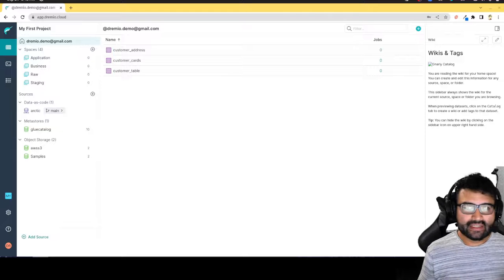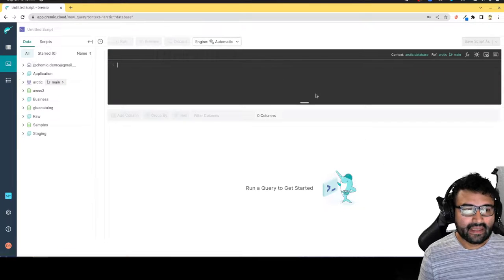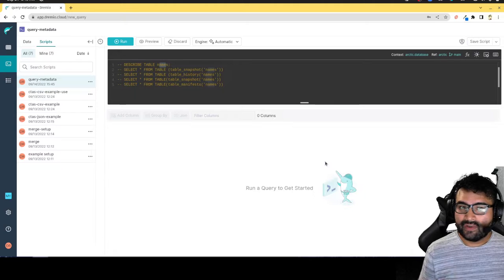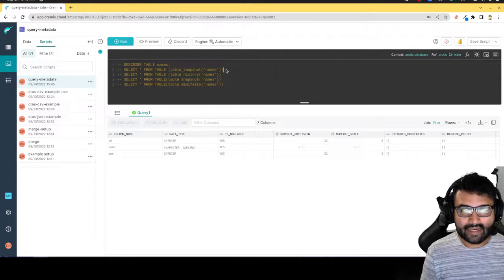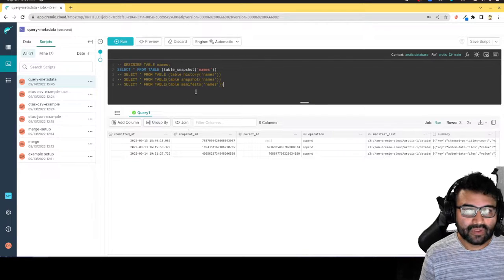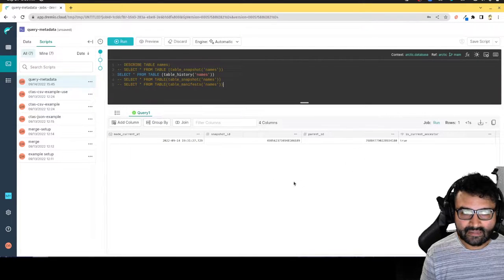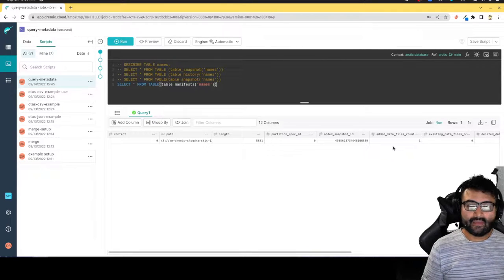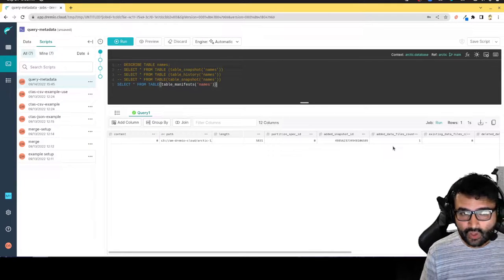Query Iceberg Metadata from Dremio with Apache Iceberg and Dremio - Tutorial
Do you want to learn how to query the metadata of your Apache Iceberg tables using Dremio? Look no further! Dremio Developer Advocate, Alex Merced, will demonstrate the process step-by-step.

Apache Iceberg is an open source table format for data lakes. It is designed to make it easier to build, query and share large datasets. It provides a unified view of all the data in a data lake, making it easier to manage and analyze data.

Dremio is a modern Data Lakehouse platform that enables organizations to quickly and easily access their data from any source, at any scale. With Dremio's advanced query engine, users can perform interactive analysis on their data without having to move or replicate it. This makes Dremio an ideal platform for querying Apache Iceberg tables.

In this video tutorial, Alex Merced will show you how easy it is to query metadata from your Apache Iceberg tables using Dremio's powerful tools. He will walk through the process of setting up your environment and then provide detailed guidance on how to use Dremio's SQL engine to query the metadata of your Apache Iceberg tables.

With this video tutorial, you can learn how to quickly and easily access your Apache Iceberg table metadata using Dremio's intuitive tools and user interface. You'll gain insight into the structure of your data lake in no time at all! Whether you are just getting started with using a Data Lake Engine or have been using one for years, this tutorial will help you get the most out of your Apache Iceberg tables with Dremio.

So if you're ready to take advantage of the advantages that Apache Iceberg has to offer with its unified view of all the data in a Data Lakehouse or Data Warehouse, then watch this video tutorial now! Alex Merced will demonstrate exactly how easy it is to query metadata from your Apache Iceberg tables using Dremio's powerful tools.